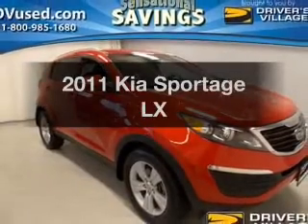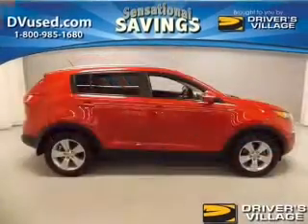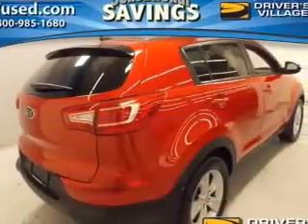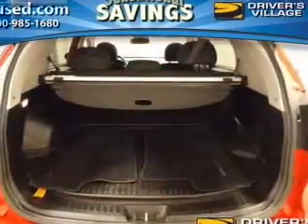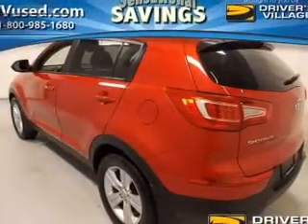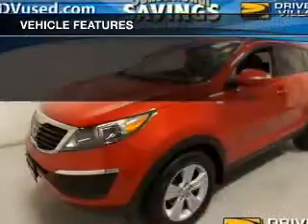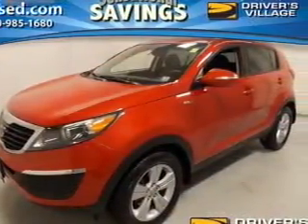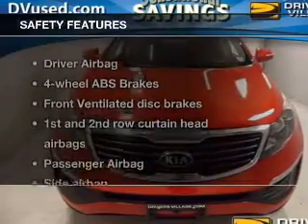2011 Kia Sportage - Cicero NY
Year: 2011
Make: Kia
Model: Sportage
Trim: LX
Engine: 2.4 liter inline 4 cylinder 16 valve
Transmission: 6-Speed Automatic
Color: Red
Mileage: 29699
Address:
5885 E Circle Dr